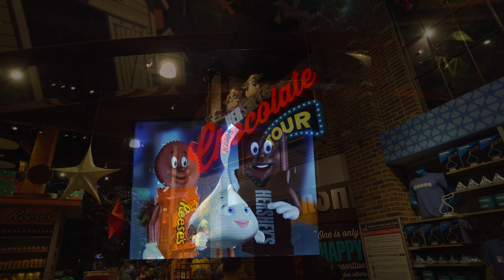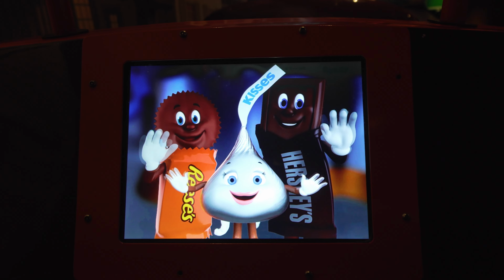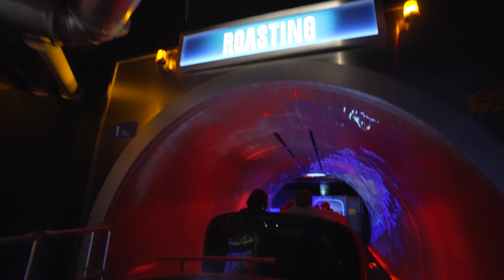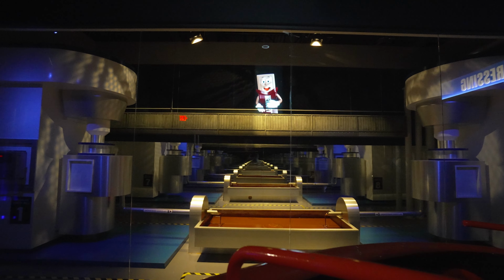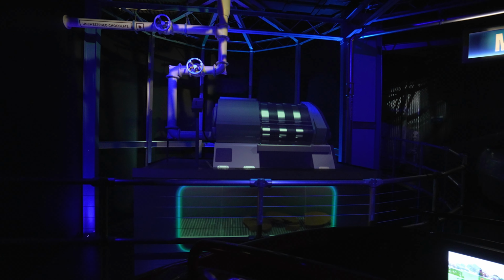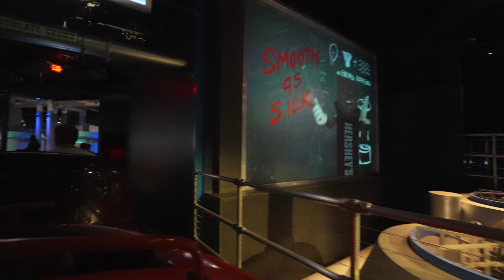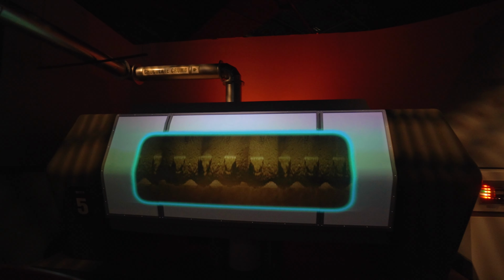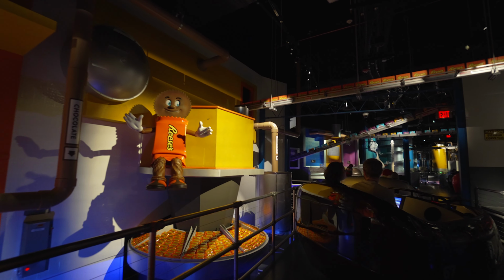FULL RIDE POV Hershey's Chocolate Tour 2022 & 2023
Here's a Full Ride POV of Hershey's Chocolate Tour located in Hershey's Chocolate World in PA. The first half of the guide voice over wasn't working. So just use your imagination for that segment. They basically talked about how chocolate is made or something.